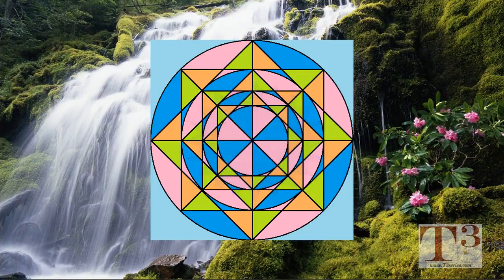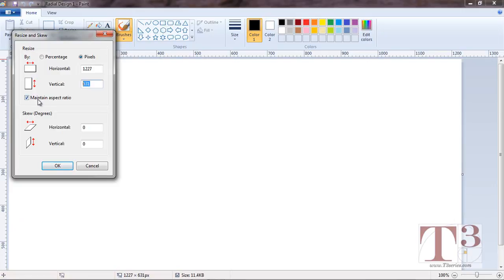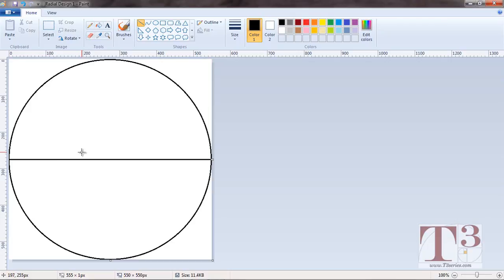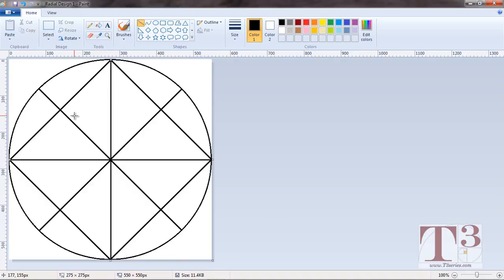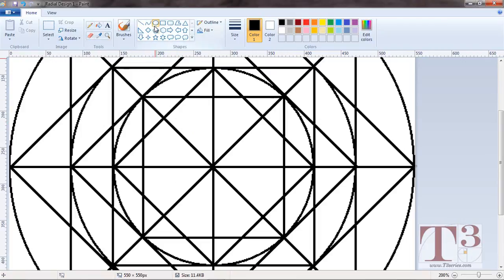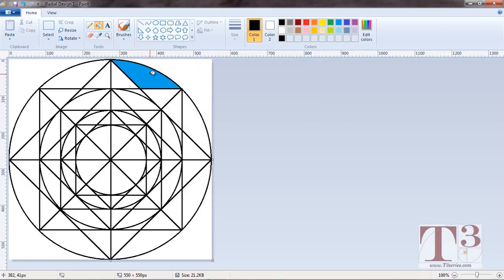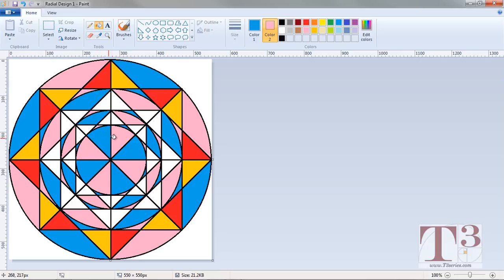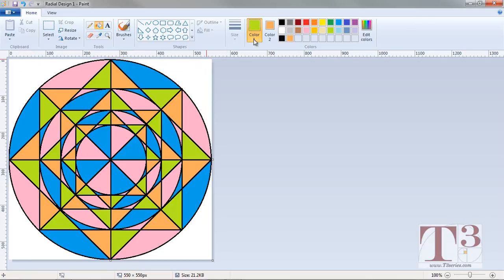Radial Design 1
Mr. Schneider walks you through the basic set up and options for creating a radial symmetrical design using Windows 7 paint application.